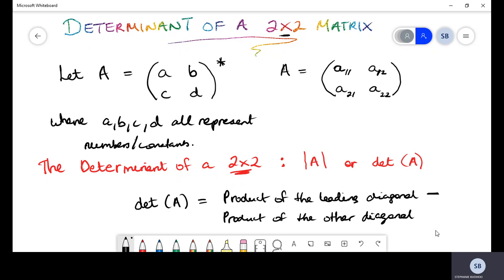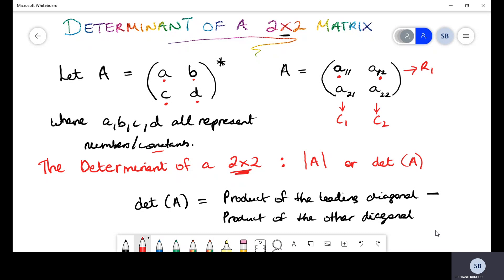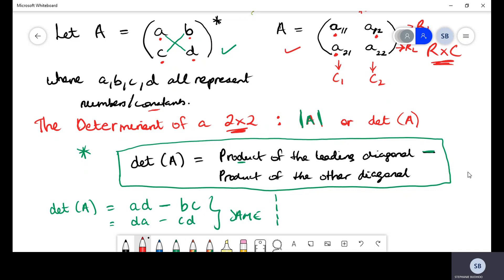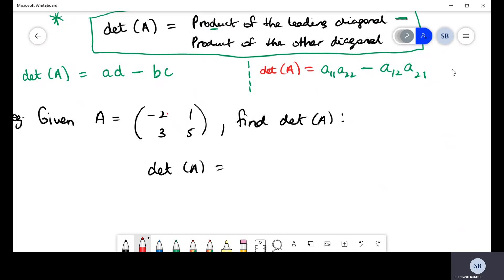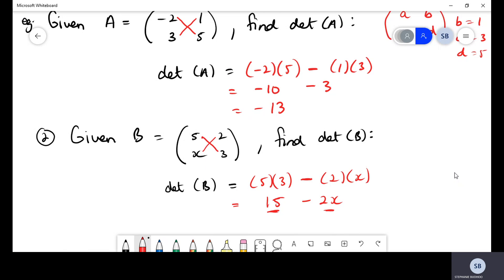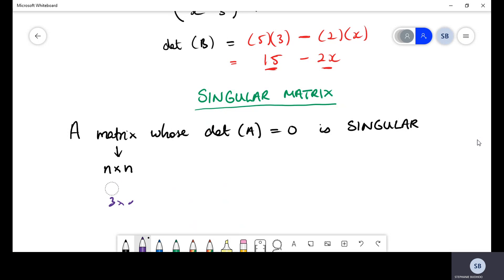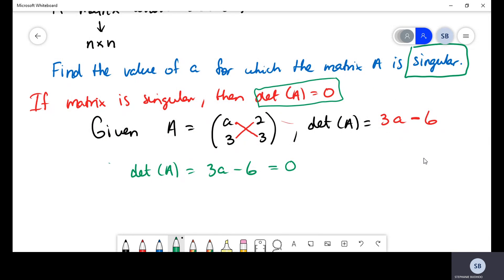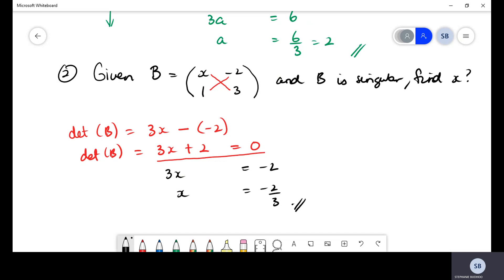MATRICES |PART 5 | DETERMINANTS 2 X 2| SINGULAR| CAPE UNIT2 MOD 3| CSEC MATH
My videos are designed to replace online sessions that students are unable to access in an actual live classroom. The lessons are designed to mimic real teaching at a pace that is easy to understand. They contain detailed explanations with worked examples and lot's of fun!